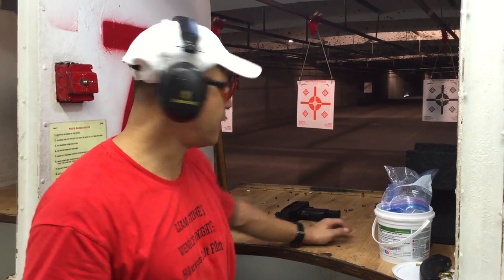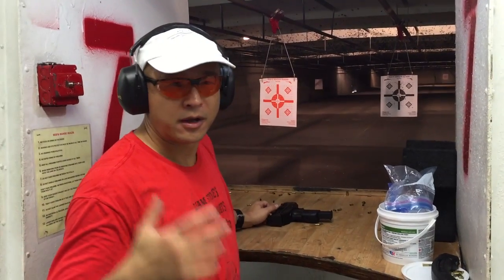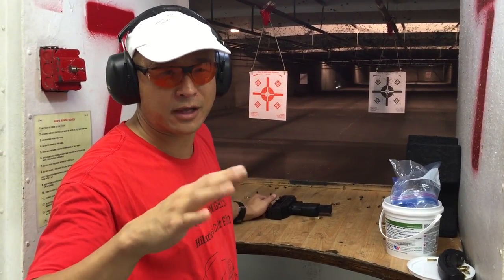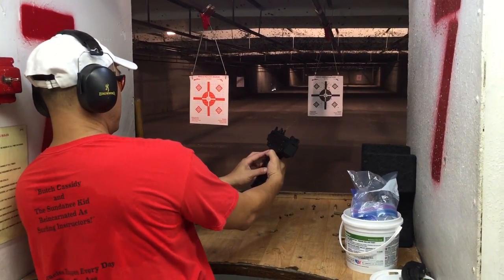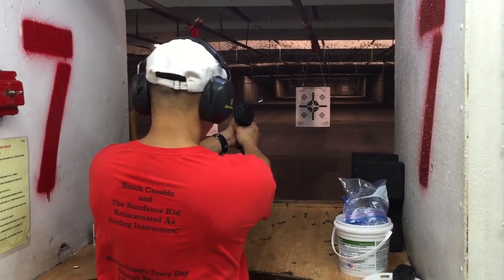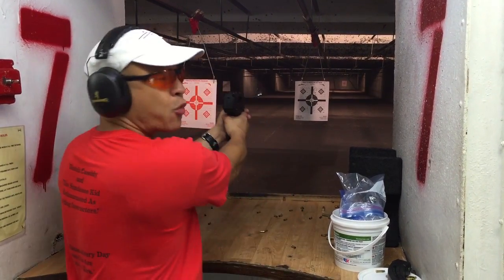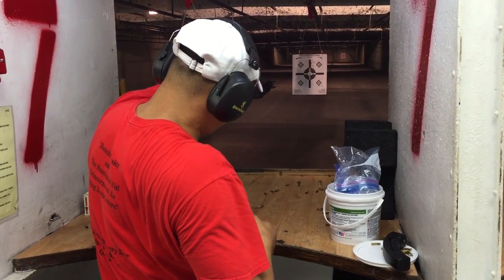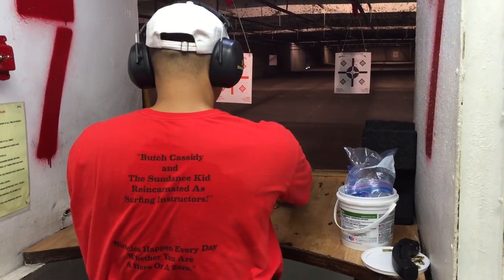Liam Stone testing out the Walther Uzi Pistol